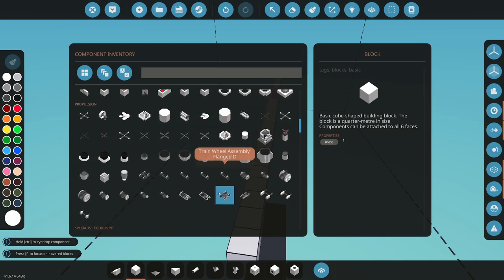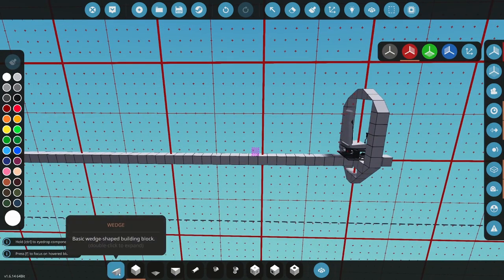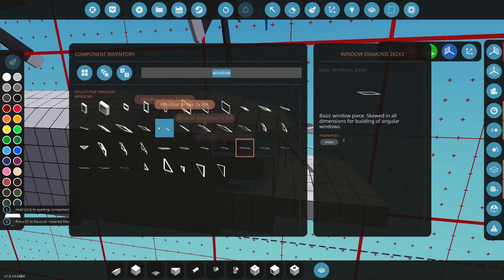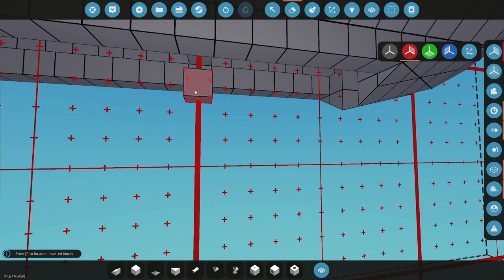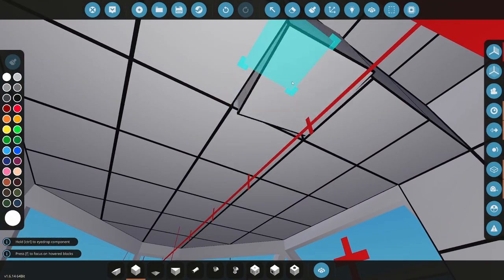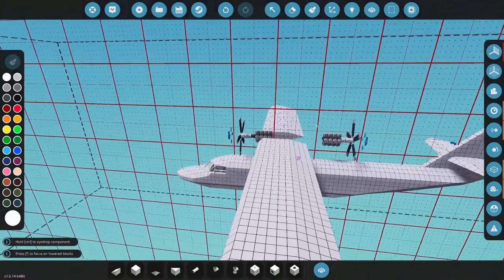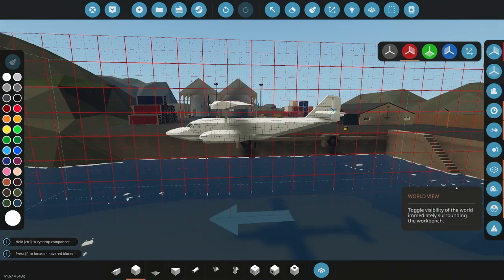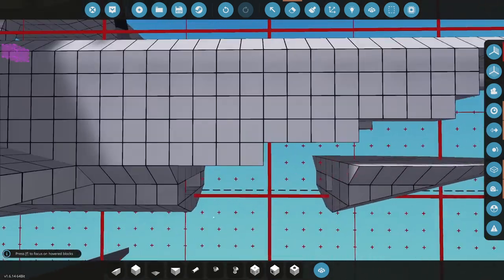Career Build Series 2023 Ep19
In this episode I work on the new seaplane.